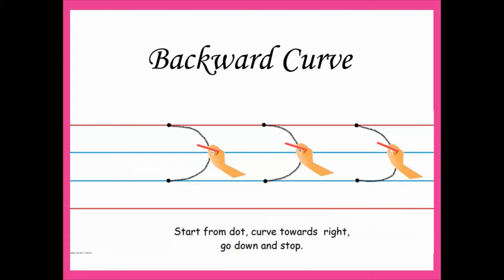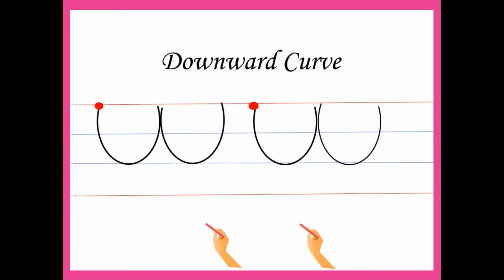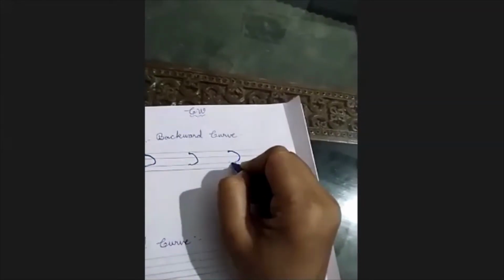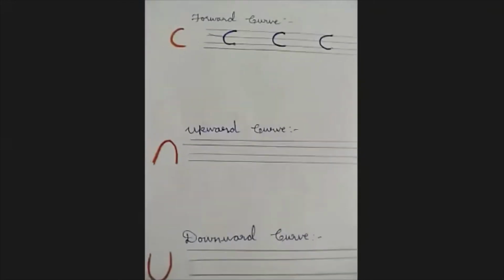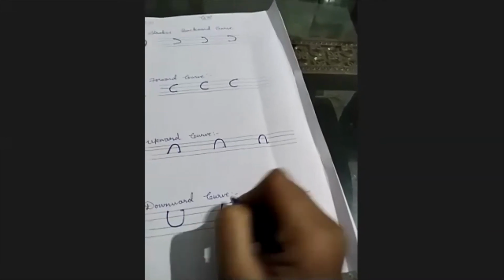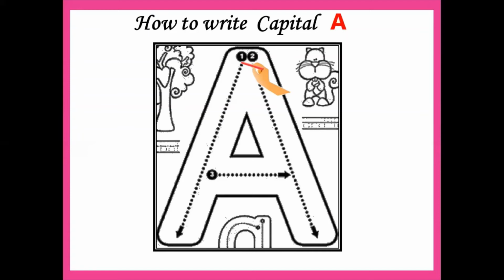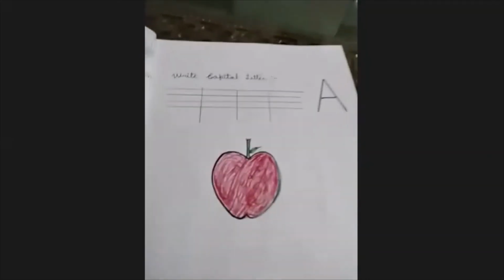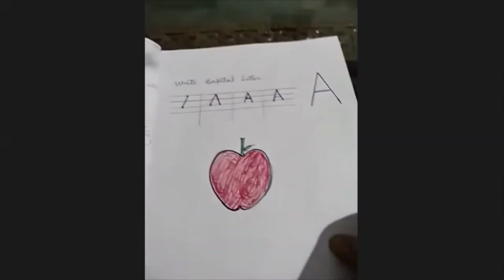Write capital Letter A 🍎 Date- 19.4.2021 Grade- Nursery Subject- English